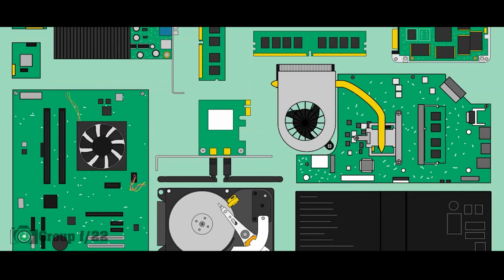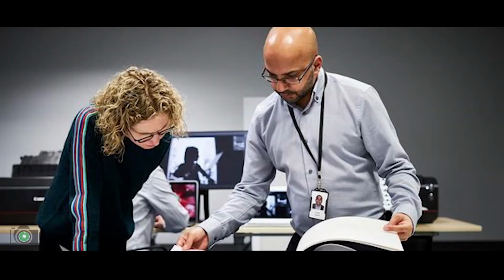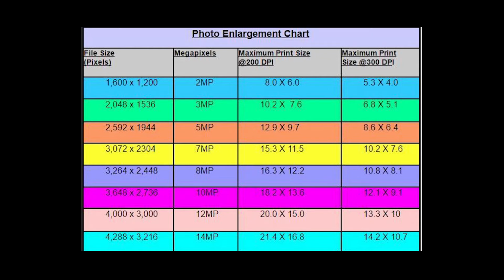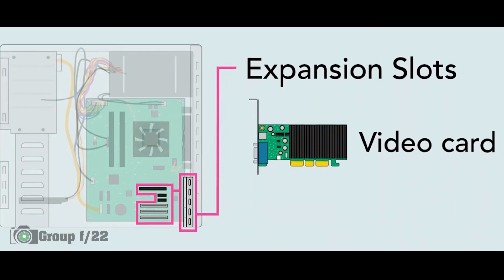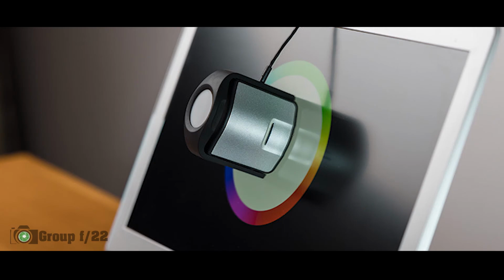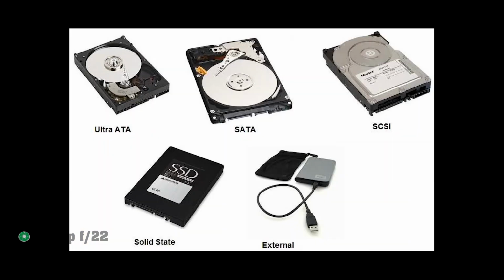File Management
An important part of photography is not just taking the picture, it is managing the process of saving your images. Managing your files will make your work safer and faster. Proper file management can prevent accidently losing or misplacing your work. Finding the best management for yourself starts with picking the right computer or storage device. Finding the right equipment and understanding file management will help you master the digital process of photography.